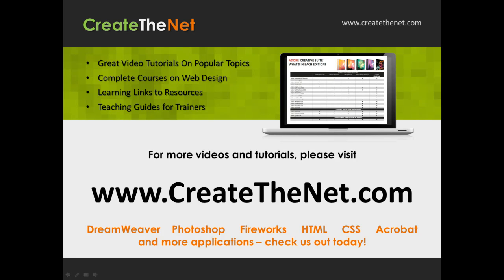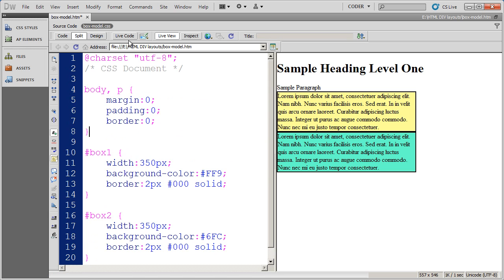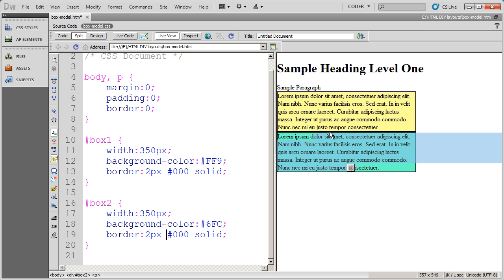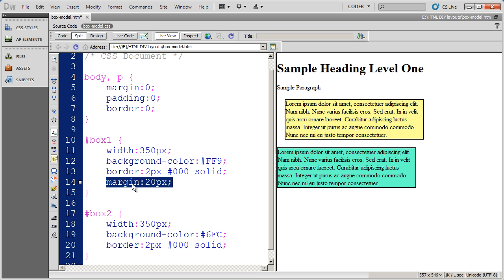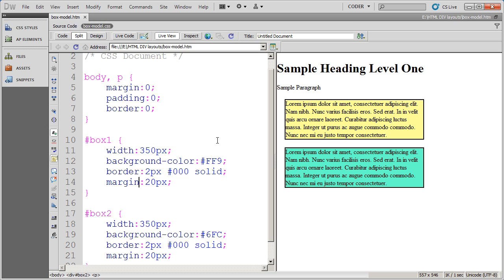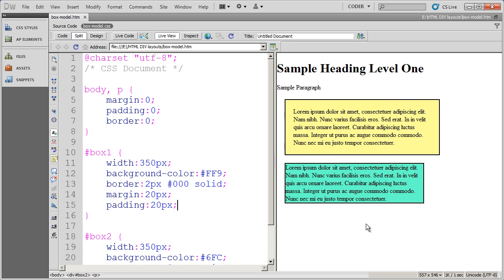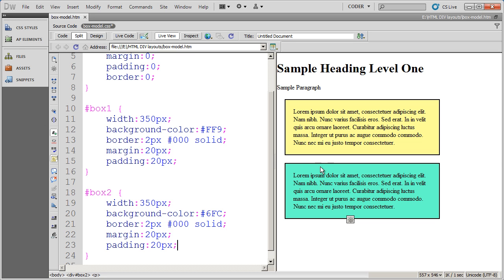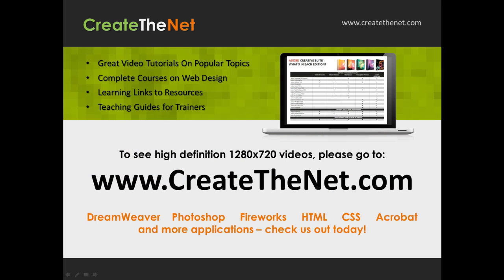CSS Box Model Properties - Part 3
In this video series we will look at how the CSS box model works. We will look at the width and height properties, padding and margin, backgrounds and borders and how they work with structural DIVs. We will use Adobe Dreamweaver CS5 as an editor. You should view this series before watching the CSS Positioning series.